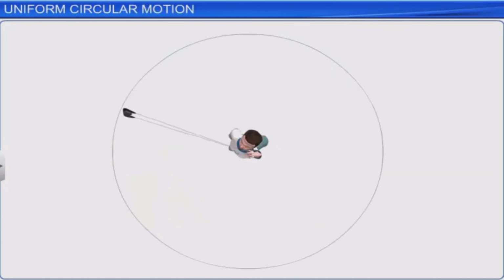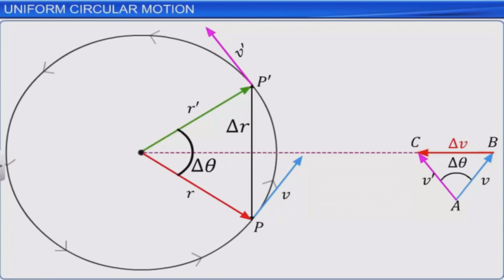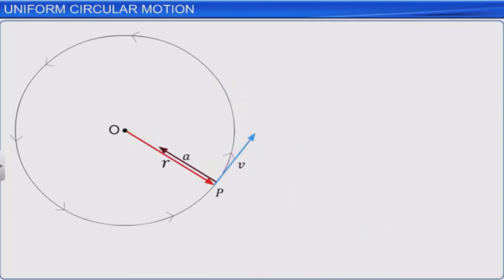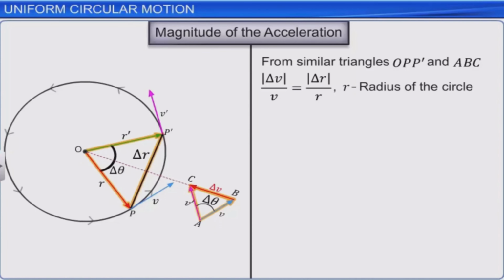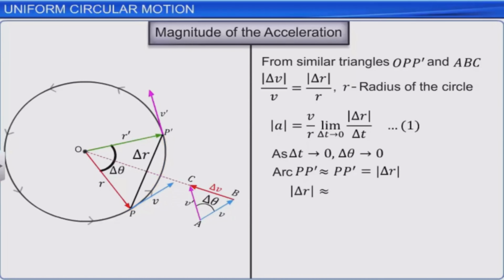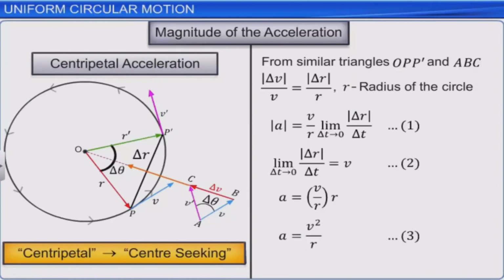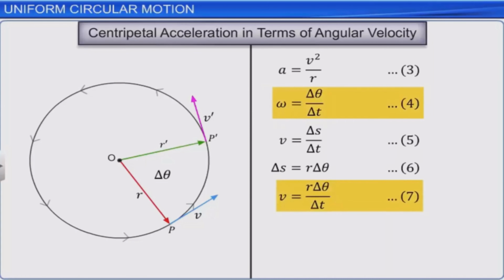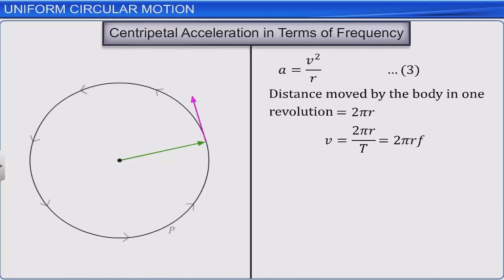Class 11 Physics | KINEMATICS : Motion in a PLANE-08| Uniform circular motion.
This series of videos are made by Yummy Physics community for the students who are preparing for JEE/NEET/CBSE/ICSE or other state board examination. These videos contain enough explanations to make you understand physics practically that's why it is Yummy physics. We are making a lot of efforts in making these videos kindly help us by sharing the videos with the needy ones and subscribe to this channel if you want us to grow faster.